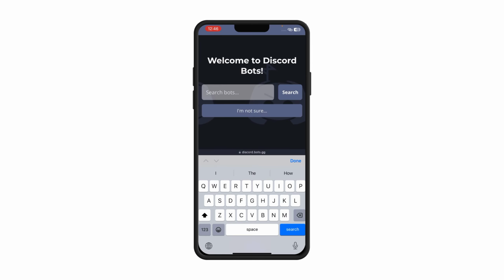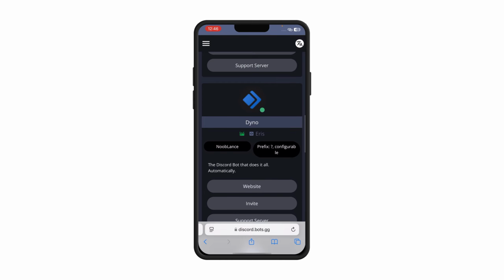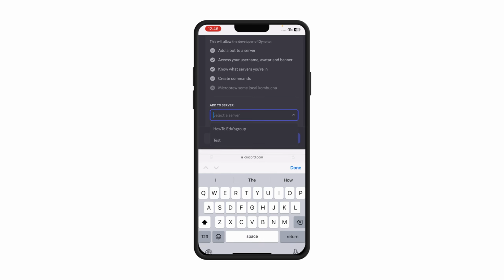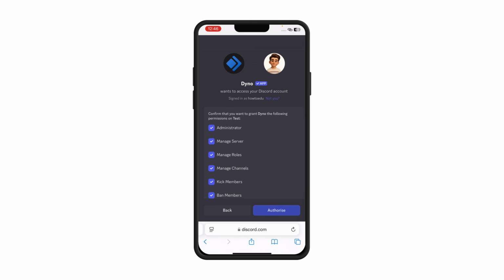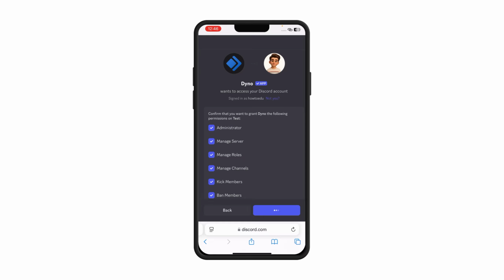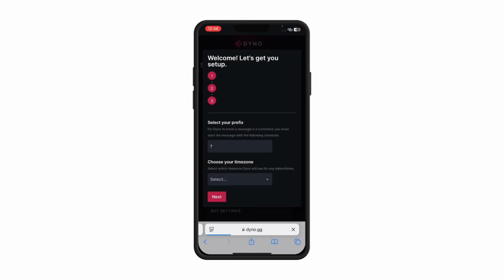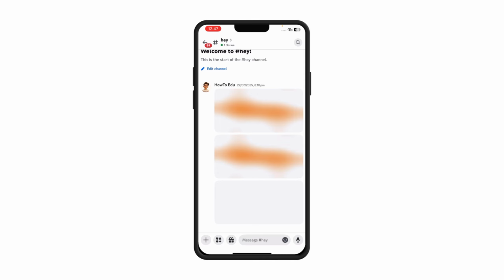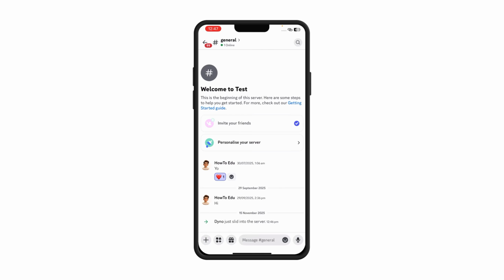How To Add Welcome Bot To Discord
In this video I'd show you How To Add Welcome Bot To Discord, Ensure you subscribe & turn on the bell notifications to this channel for lots of more educational guides and contents like this.